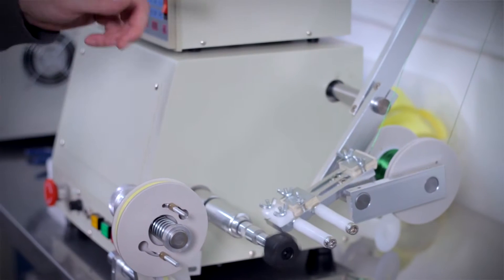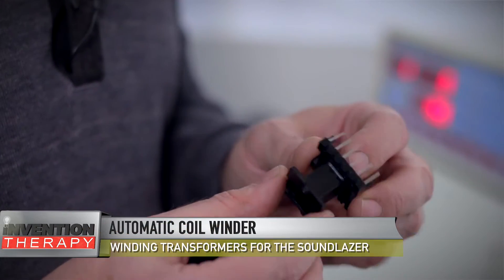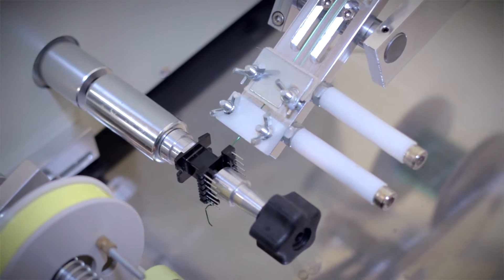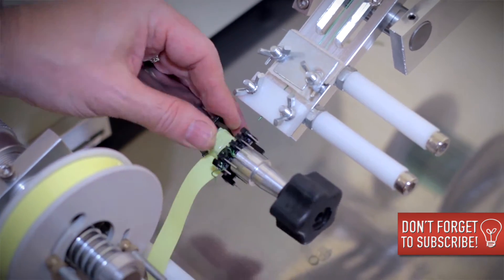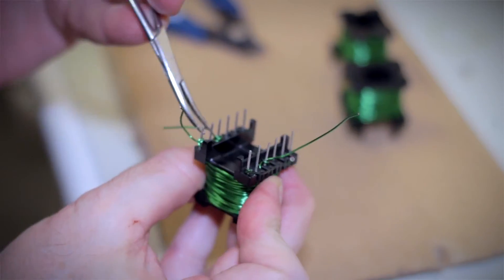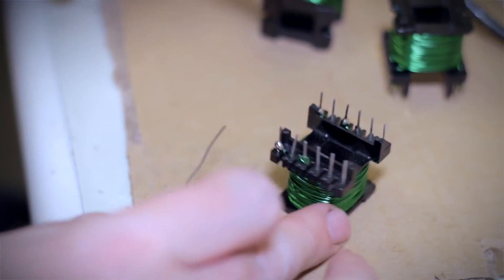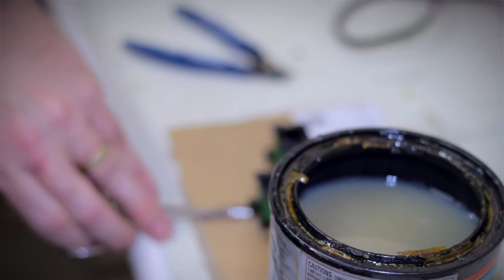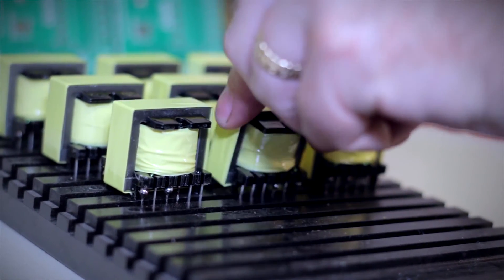Automatic Coil Winder and CNC Transformer Winding Machine For Small Manufacturing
Take a look at our CNC controlled automatic coil winding machine. We use this coil winding machine to wrap wire around all of our custom made transformers. In this video we show you how we wrap the primary and secondary coils onto a EI33 transformer bobbin.

Stop thinking about your idea and start working to make it happen.

Invention Therapy is the show where we turn your ideas into a reality!